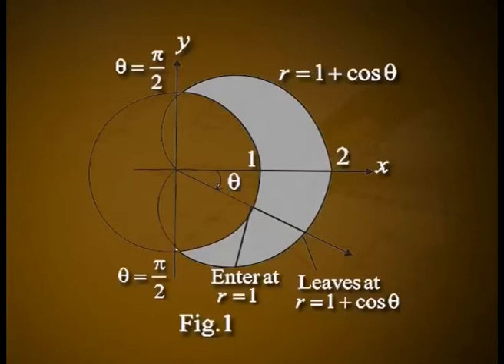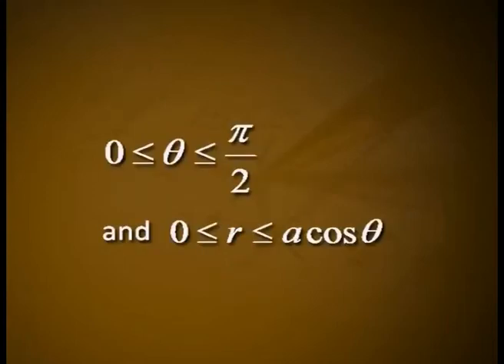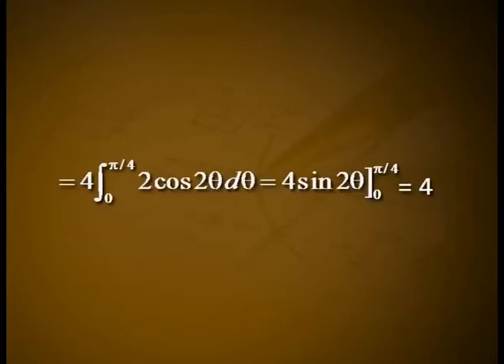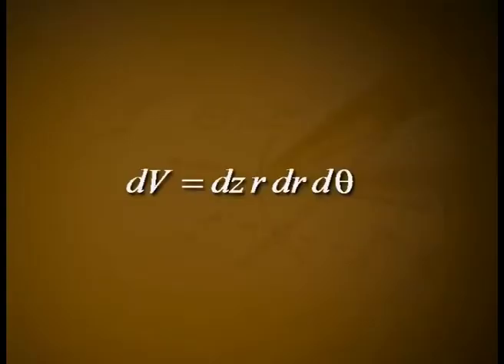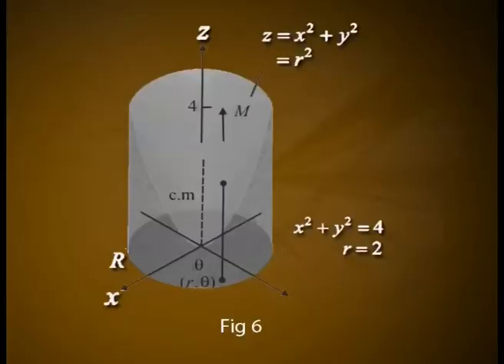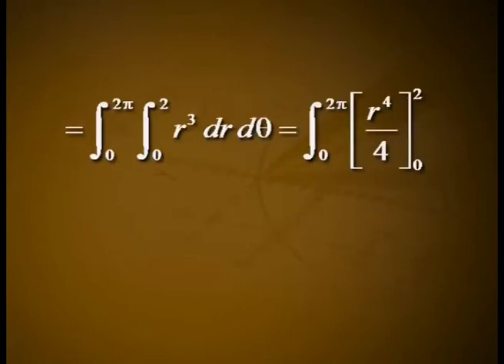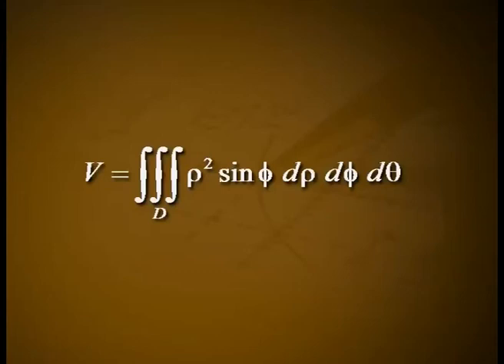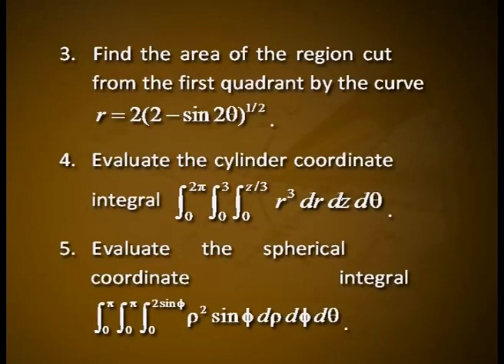INTEGRATION OF FUNCTIONS OF TWO OR MORE INDEPENDENT VARIABLES - PART II